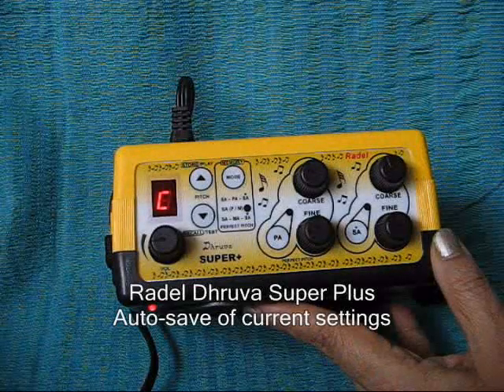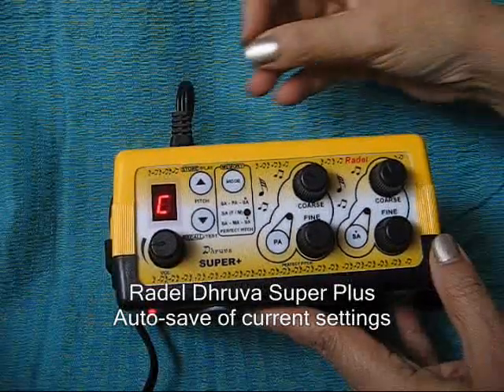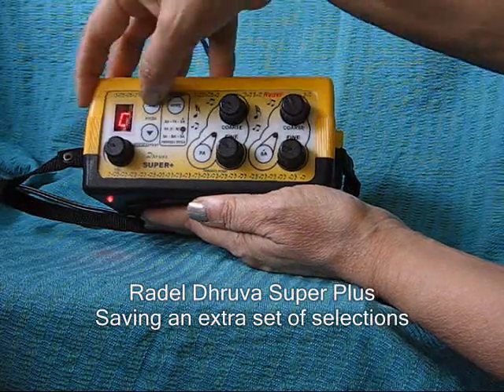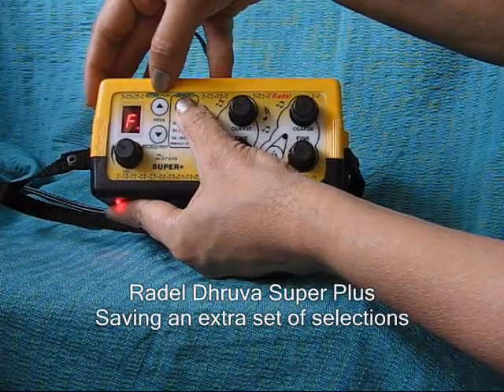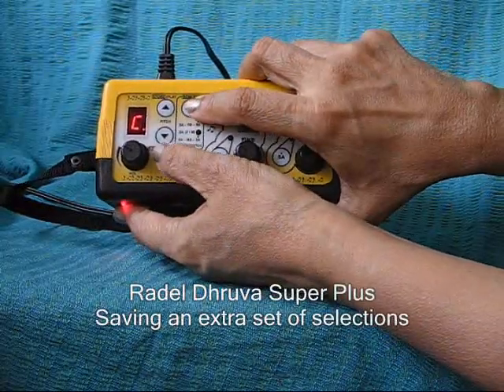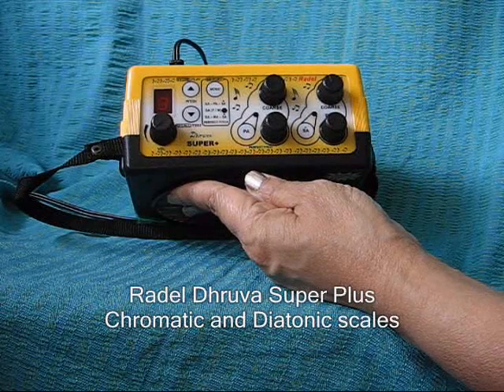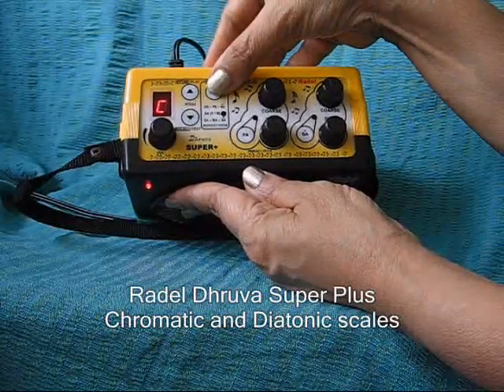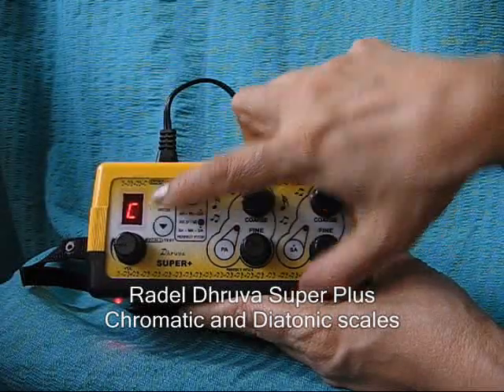Radel Dhruva Superplus Digital srutibox (surpeti) - Part 3 - other features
This part of the video demo on the Dhruva Super plus shows the auto-save facility, shows how to save an additional set of selections in memory, the chromatic and diatonic scales and the battery operation.